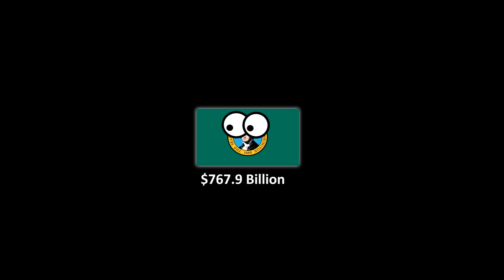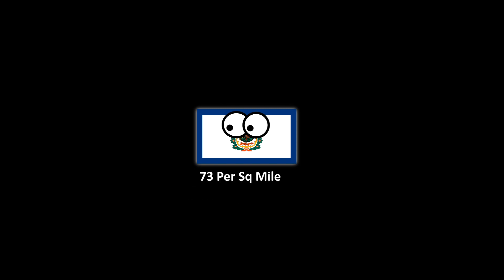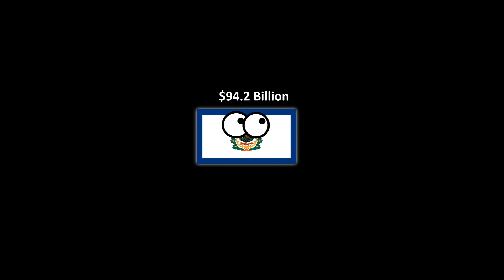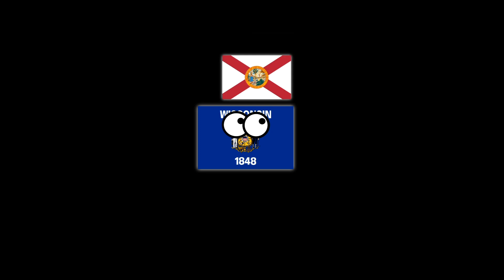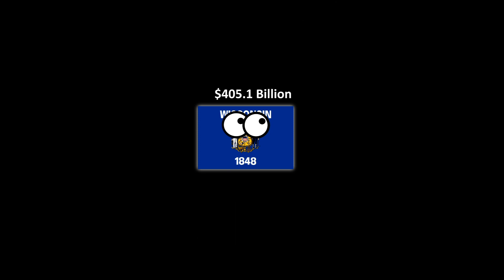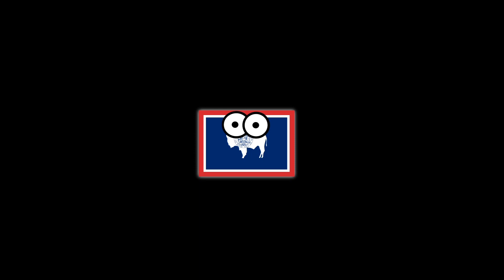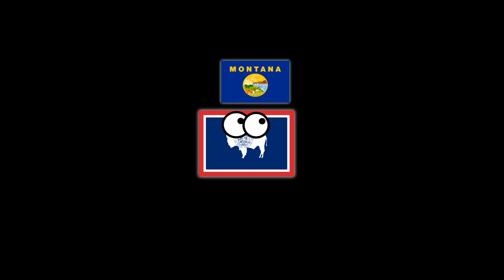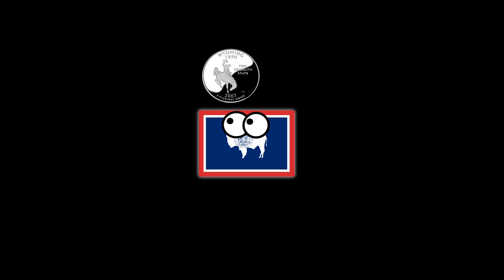FACTS about Every US State Starting with the Letter "W"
A compilation of my previous videos including facts from every state of the USA starting with the letter W.
Washington, West Virginia, Wisconsin, Wyoming